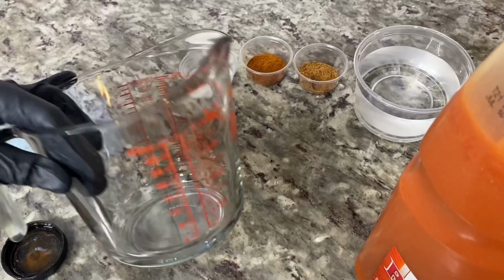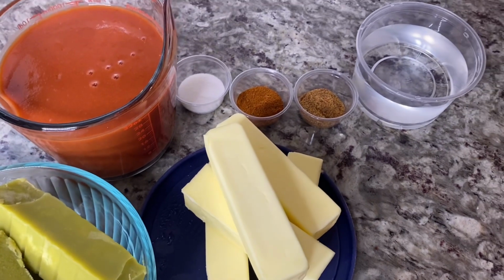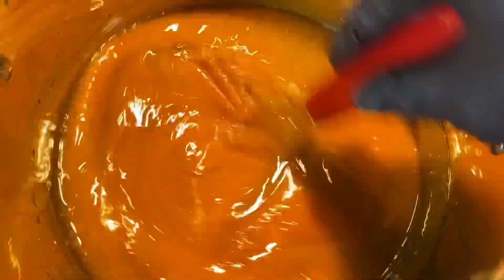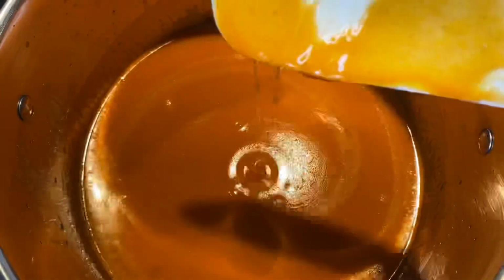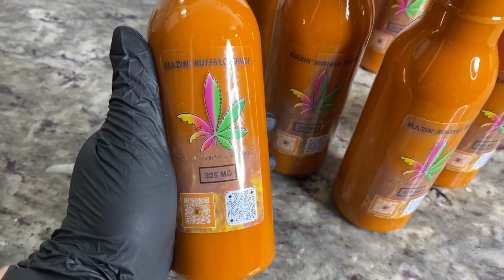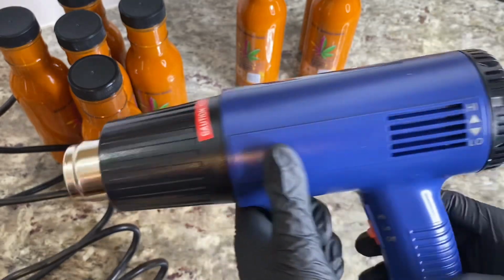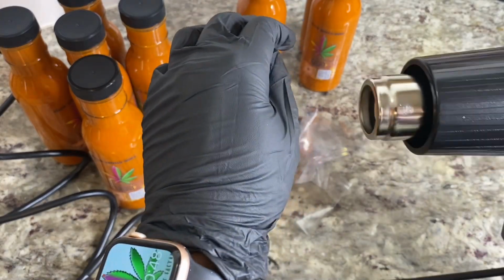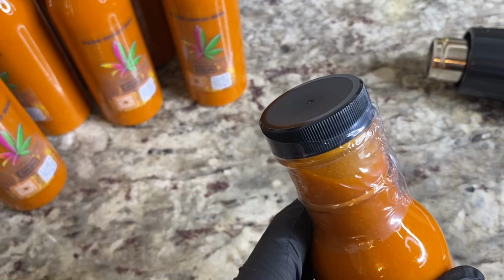Cannabis Infused Buffalo Sauce🔥 SO GOOD!!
Drop a comment with what you’d like to see me make next?